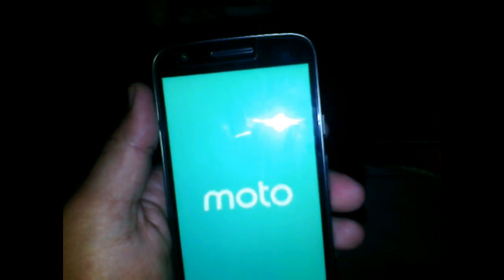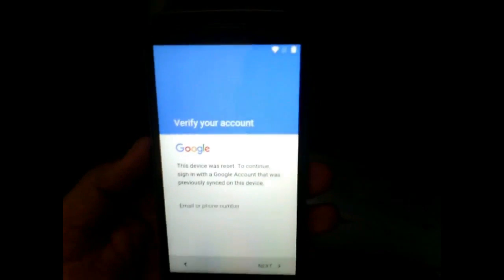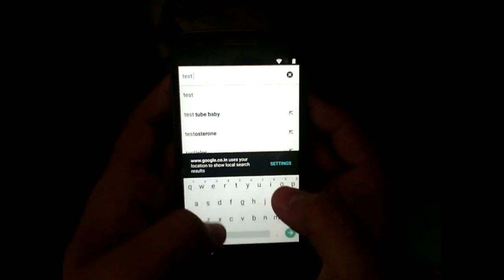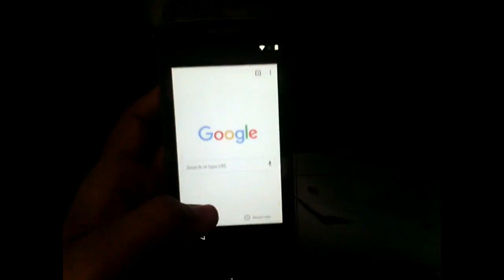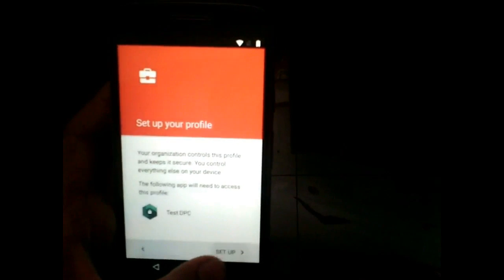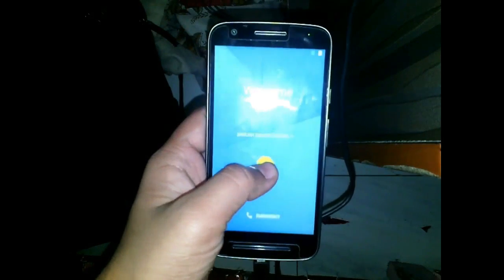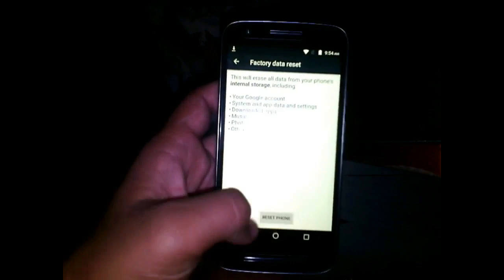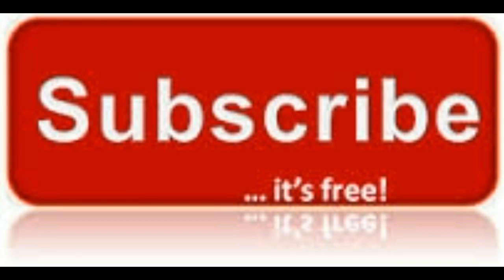google android verification lock frp remove forgot gmail account moto e3 power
how to verify google account after reset
forgot google account password on android
moto e3 power google verififcation account lock gmail
motoro e3 power bypass gmail activation screan
email bypass motorola
moto e3 power frp lock
xt1706 motorola frp lock
xt1706 google account bypass
xt1706 bypass activation screan
after hard reset mail account google account xt1706
motorola e3 power xt1706 activation screan solution

android verification lock remove
google verification lock remove
bypass start android verifivation lock
bypas starup verification  in android
remove setup verification in android
bypass gmail lock google lock in android
activate set up without google account moto e3
my phone reset but i forgat my goggle account so how can i start my phone

gmail bypass phone verification